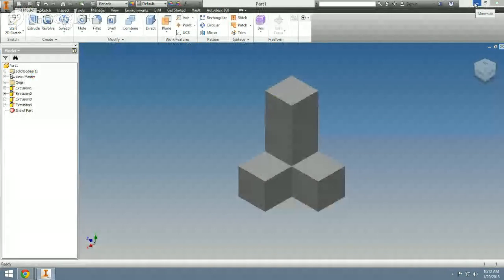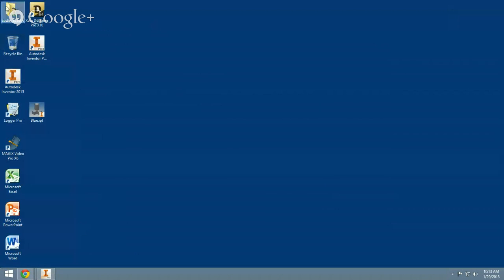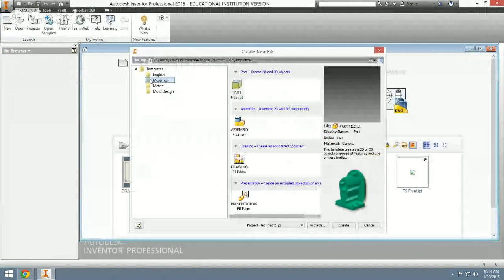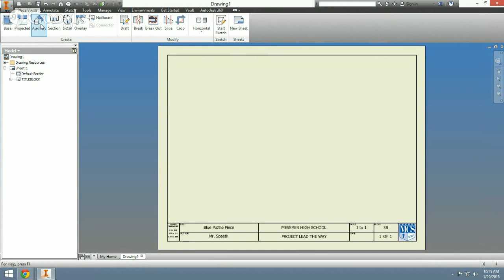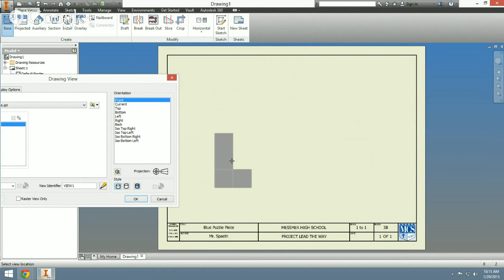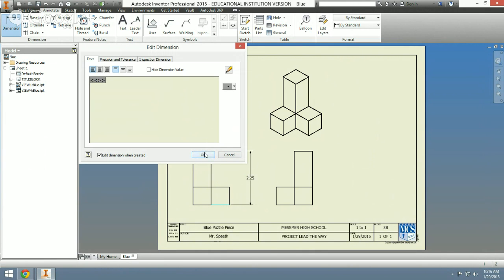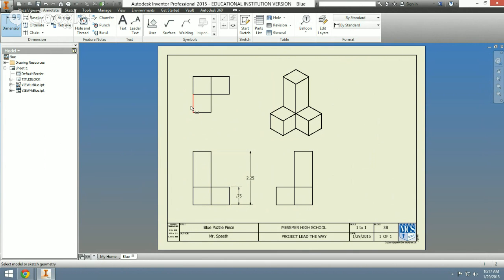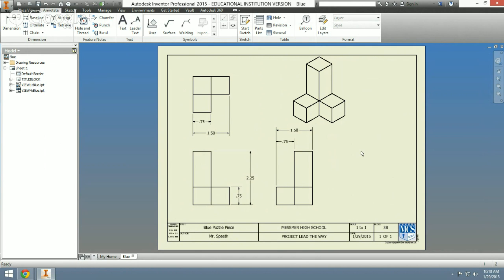Creating a Drawing In Inventor